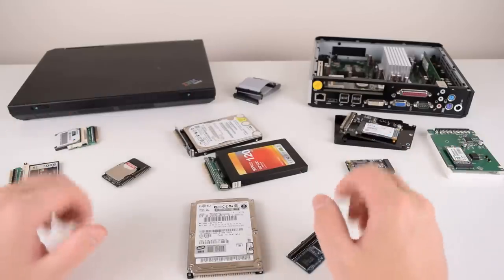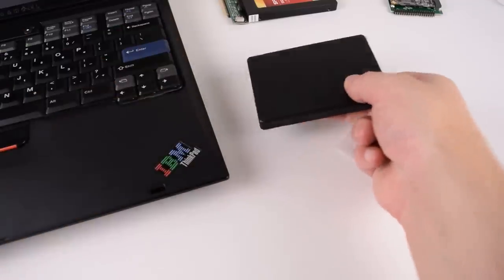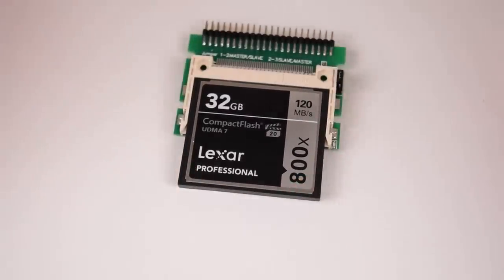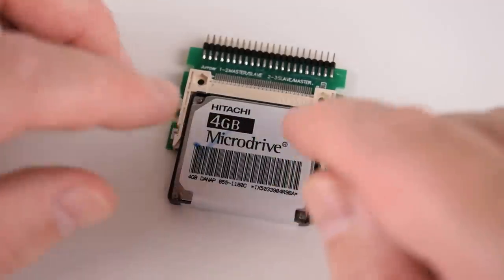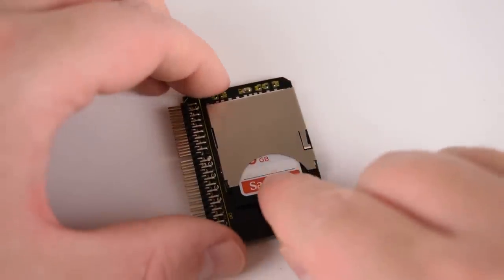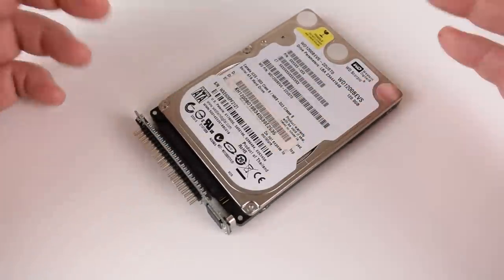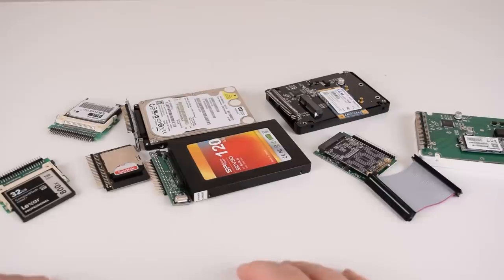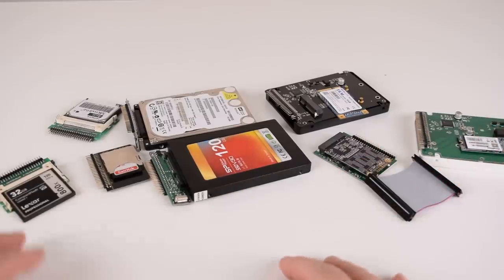Modern Hard Drive Alternatives for old Laptops and Thin Clients